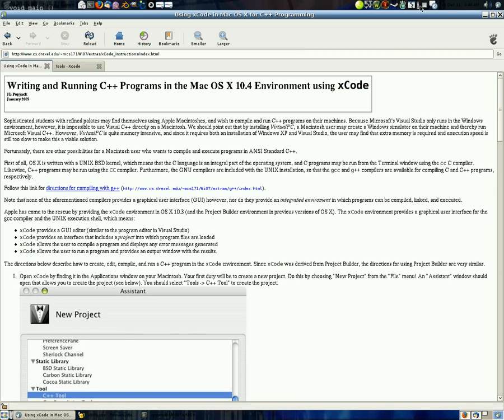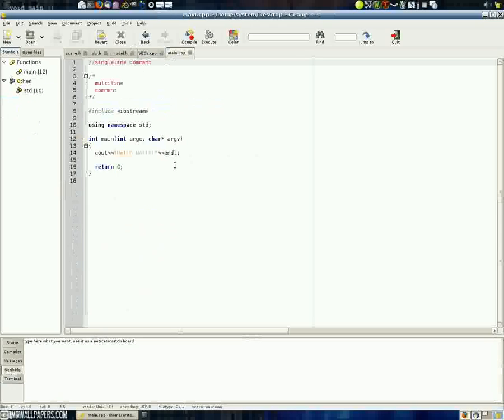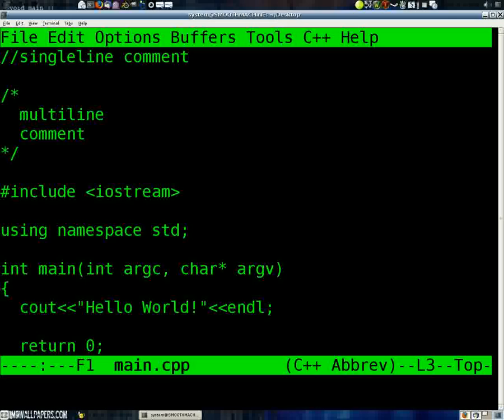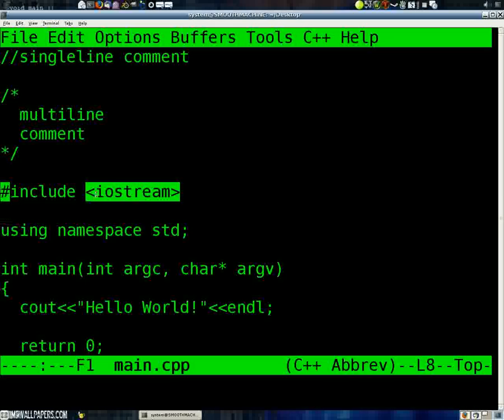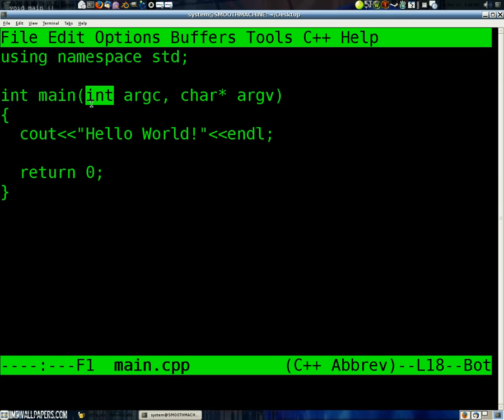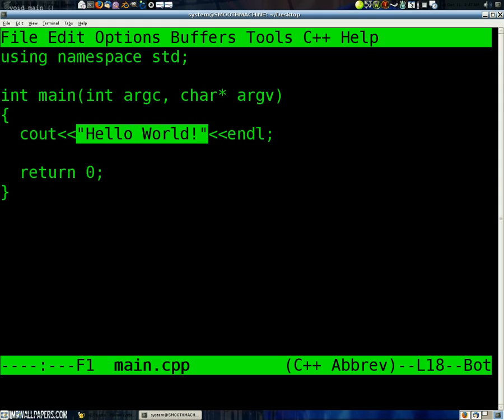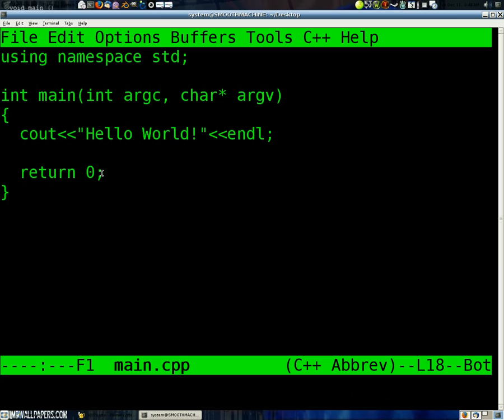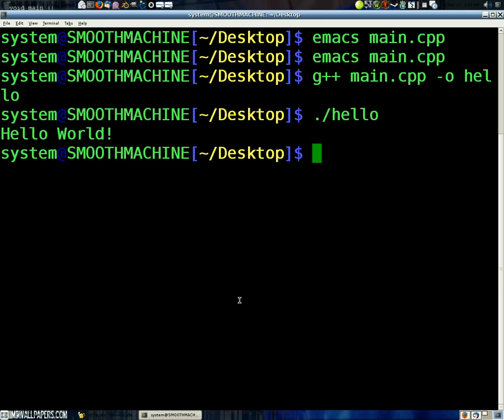C++ 101 for linux, mac osx and the world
this is a quick intro to C++ programming.

I'll release the next in this set of videos as soon as I can. good luck and god bless.